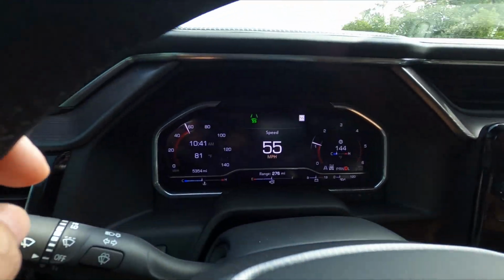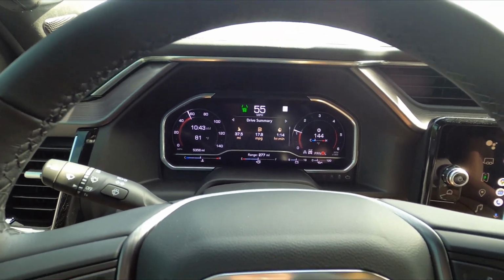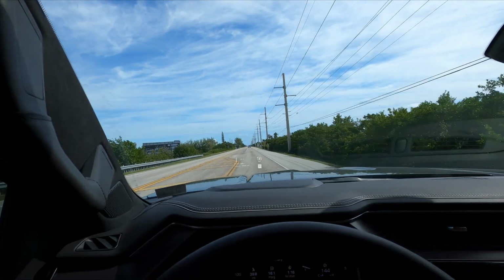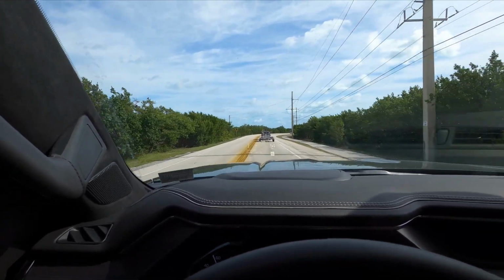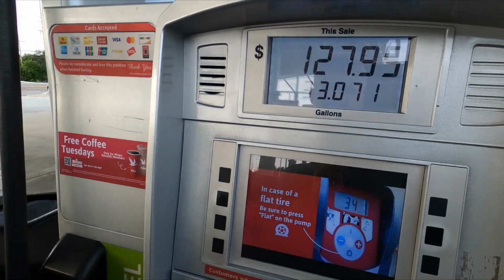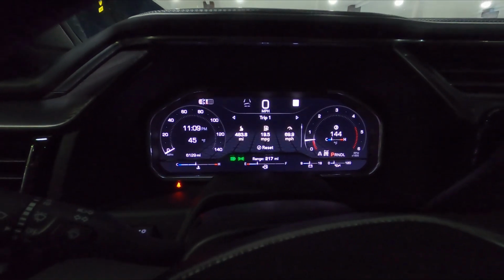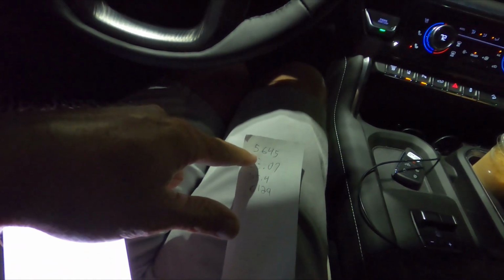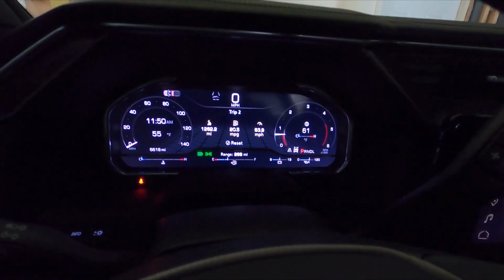2024 Duramax L5P Fuel Mileage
I make a 1250 mile trip in my 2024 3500HD Denali Ultimate with a L5P Duramax diesel and check the fuel mileage. Keep in mind there is about 900 to 1,000 pounds of cargo in the truck.